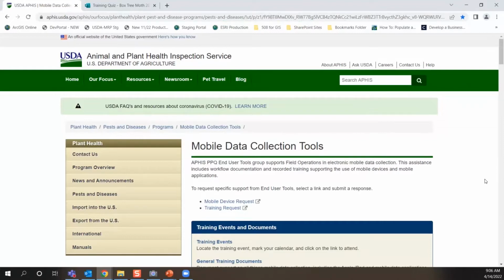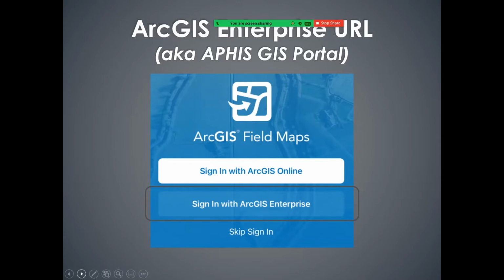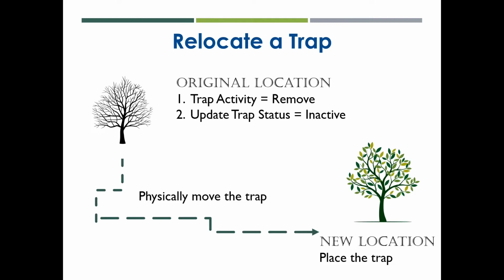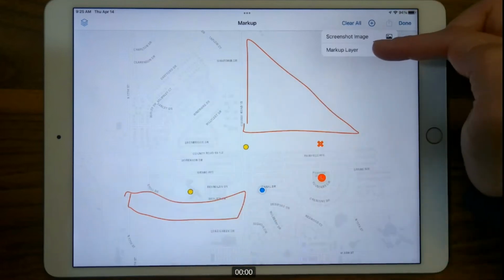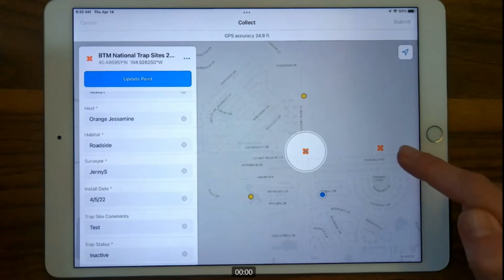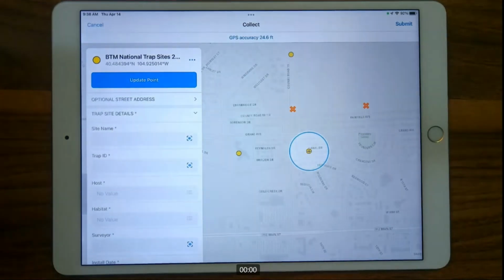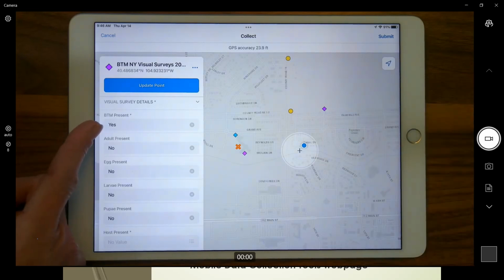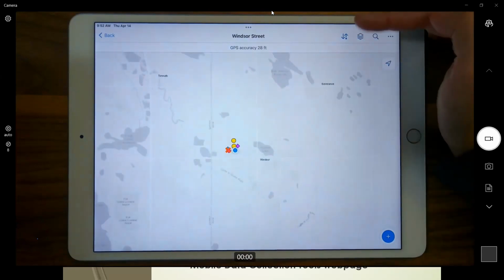BTM 2022 Data Collection using ArcGIS Field Maps (Box Tree Moth)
This training builds upon foundation training to overview 2022 Box Tree Box (BTM) data collection using the ArcGIS Field Maps mobile application and "Caution Areas" on some data collection techniques that have caused confusion in the past.